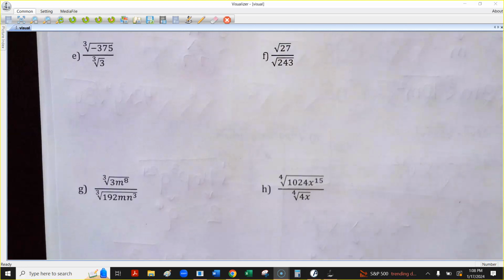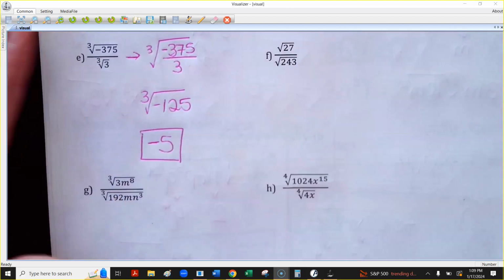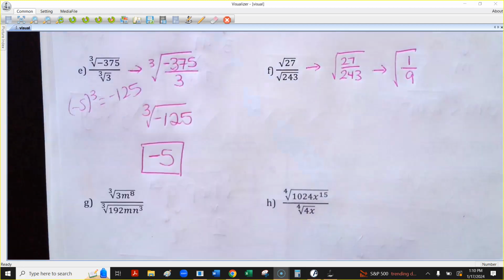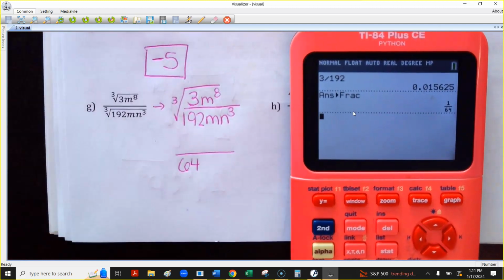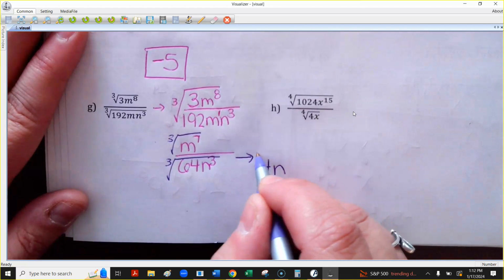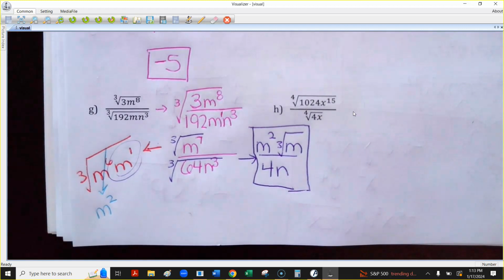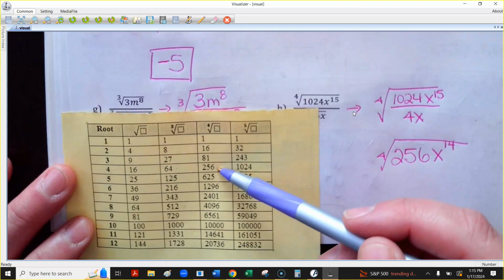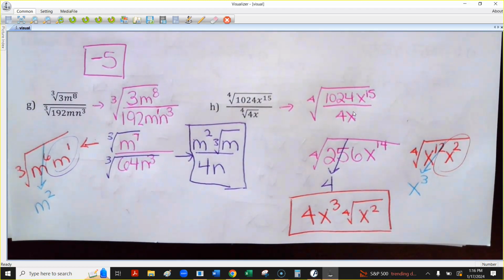A2 6-3 Notes (part 2)